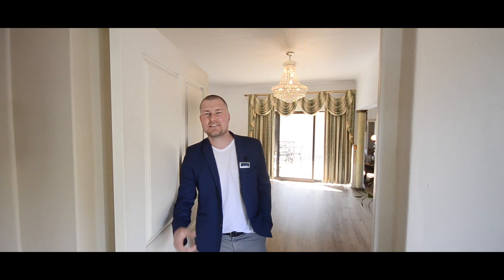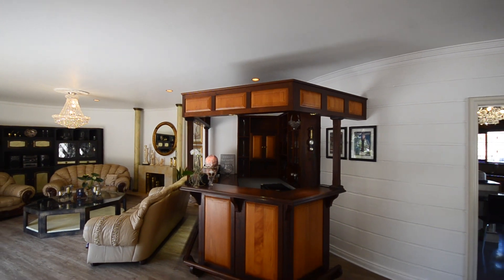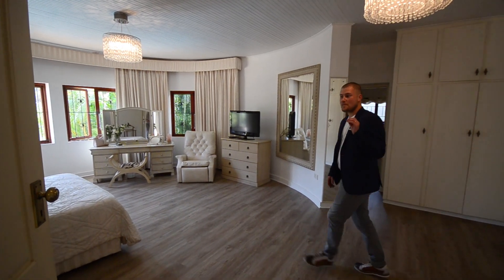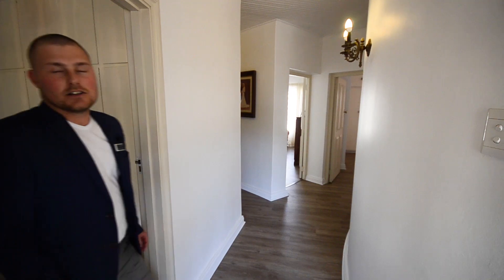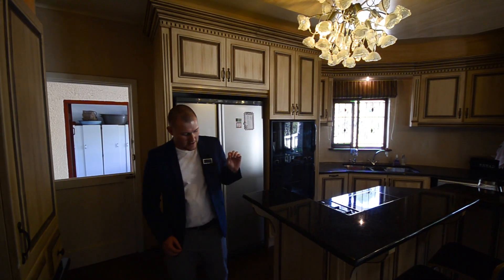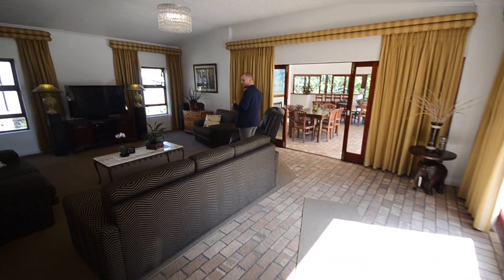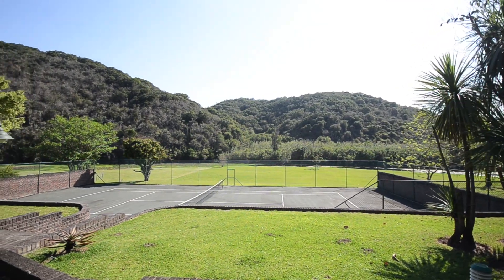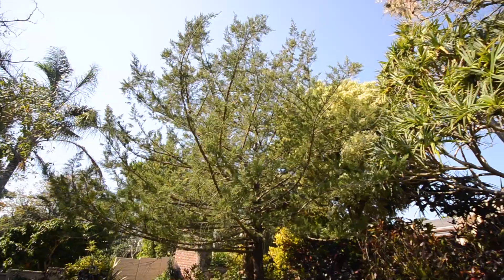Nahoon River - Must See! Bespoke Home For Sale in East London - David Rabie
Welcome!
Today I want to take you through this grand home that's on the market, next to the Nahoon River in Abbotsford, East London.

Let me show you your new home: 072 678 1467